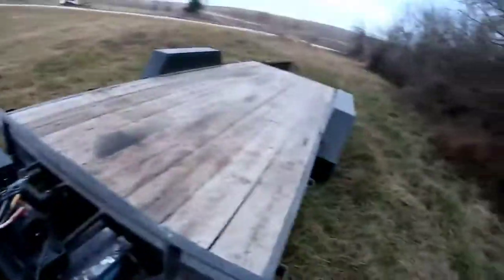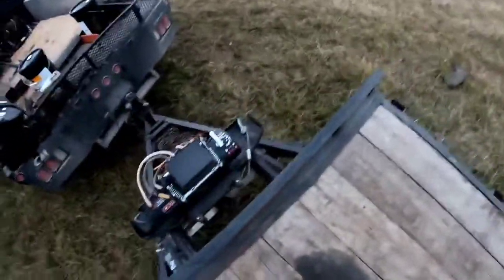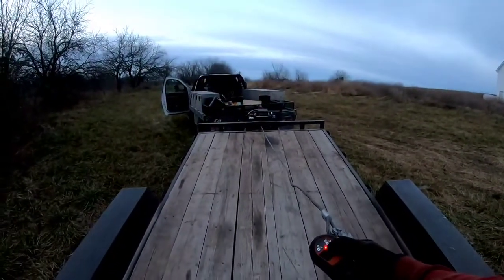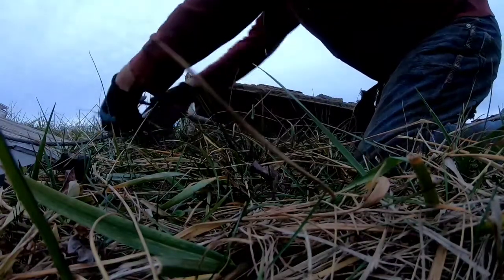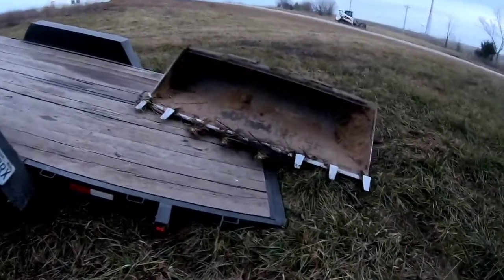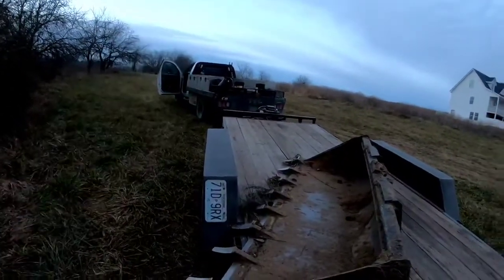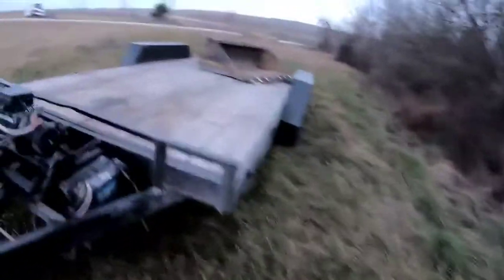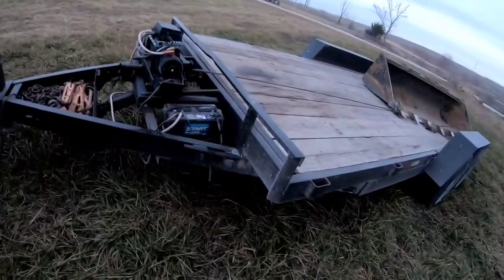18 ft H&H tilt trailer Handy as having a rollback tow truck!